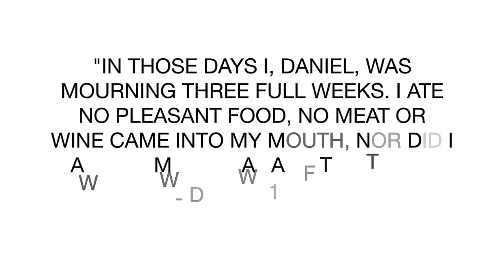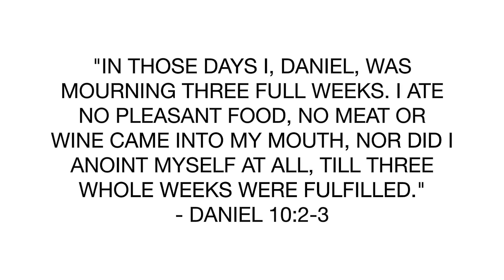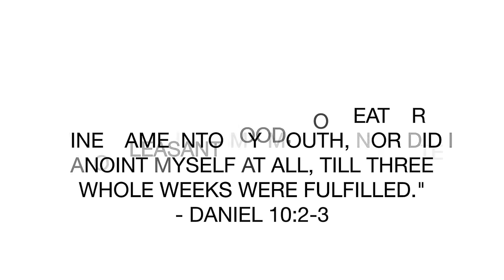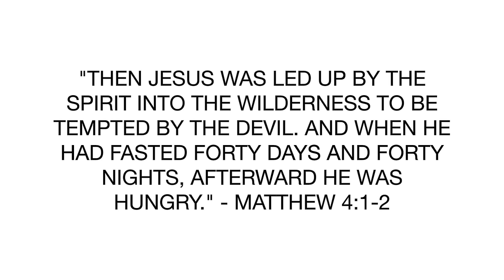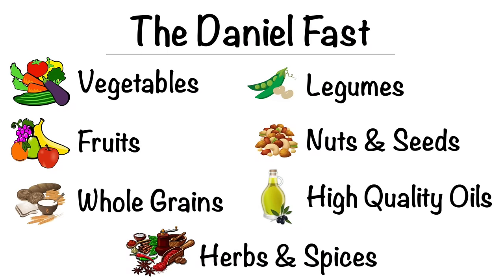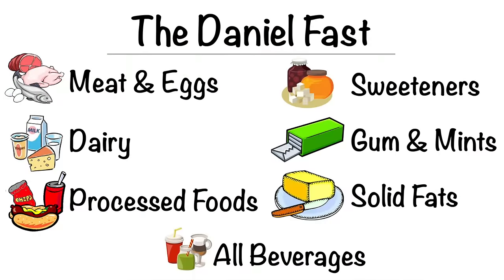How to Do A Daniel Fast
Daniel fasting in the Bible.

Mailing Address:
Karolyne Roberts
7364 Kathleen Rd.

BOOKS //
The Write Guide
The One Revealed: A Woman’s Hopeful & Helpful Guide in Knowing Who Her Husband Is
The One Revealed: Volume II
He Told Me: Hearing God’s Voice & Hoping in His Promises
Before Saying ‘Yes’ to the Ring: Things to Consider before Engagement
Young & Living for God
To the Promised Land Devotional: A 14 Day Journey of Peace and Contentment
Spiritual Gifts from Heaven: How to Identify & Operate Your Gifts
100 Ways to Love and Respect Your Husband

CHRISTIAN COUNSELING //
Struggling and need help? They also have scholarships and financial aid available.